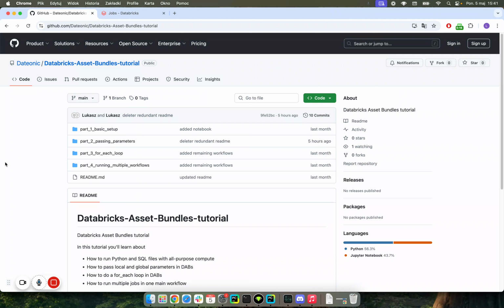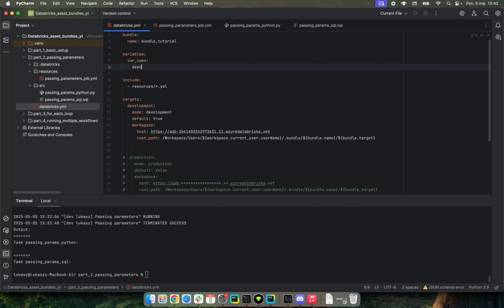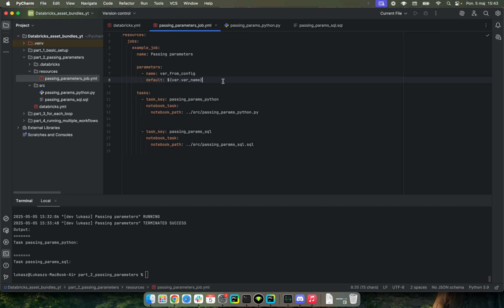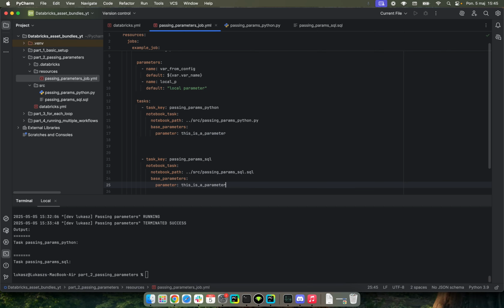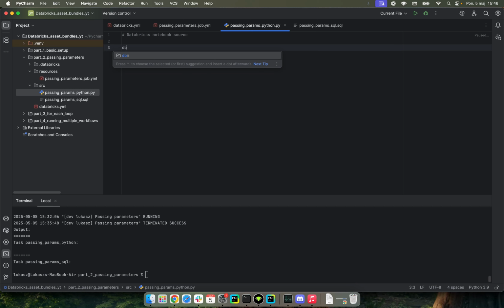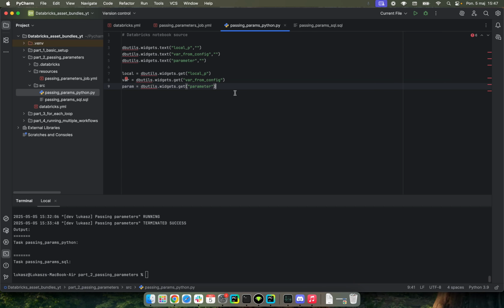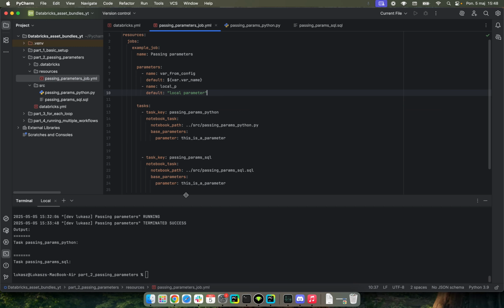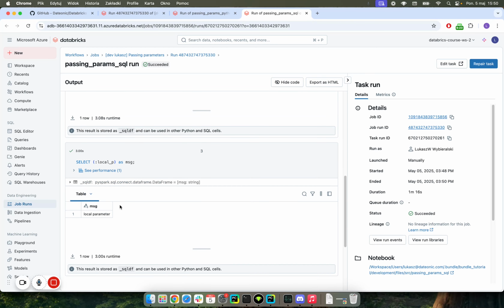Databricks Asset Bundles - Hands-On Tutorial. Part 2 - passing parameters and variables.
Databricks Asset Bundles - Hands-On Tutorial. Part 2 - Passing parameters and variables in bundles.

In second part of the tutorial we explore passing parameters and variables in DABs.